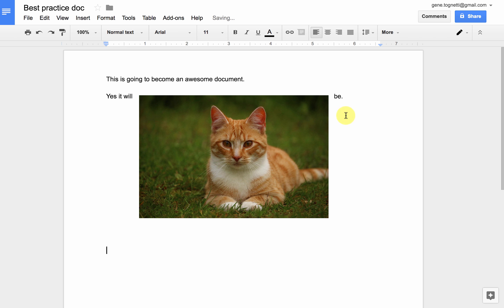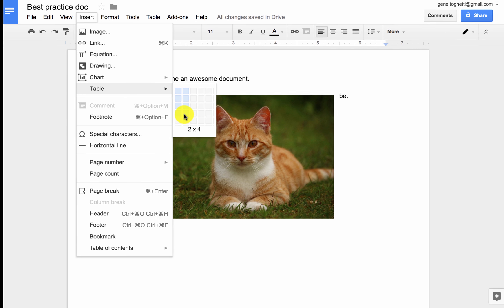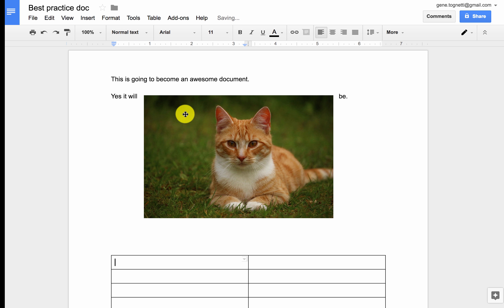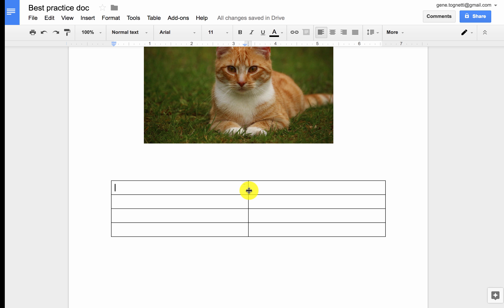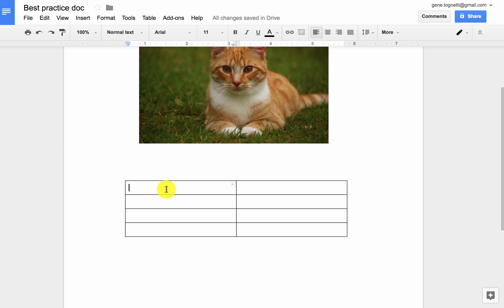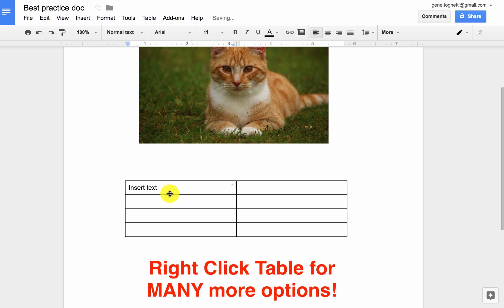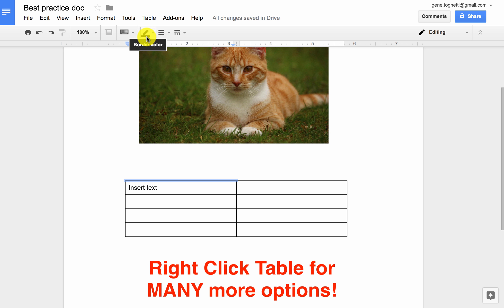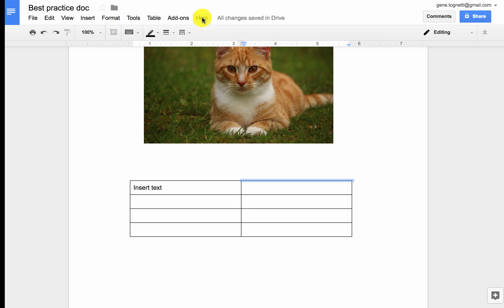Google - Insert Table